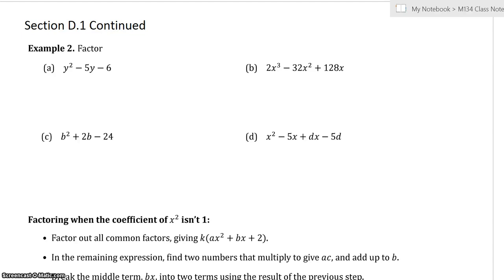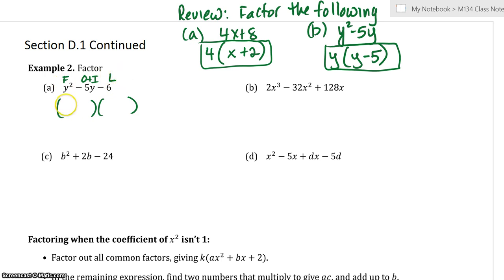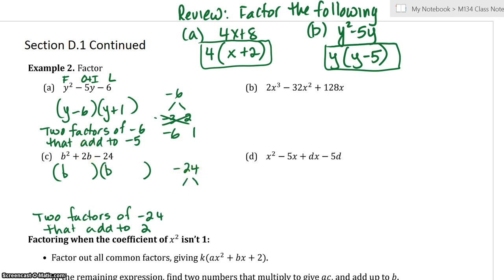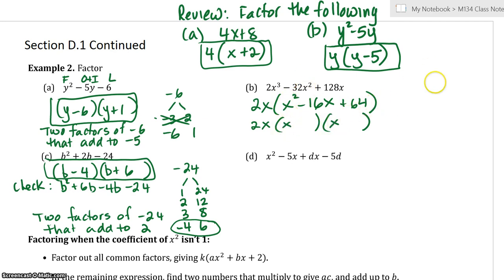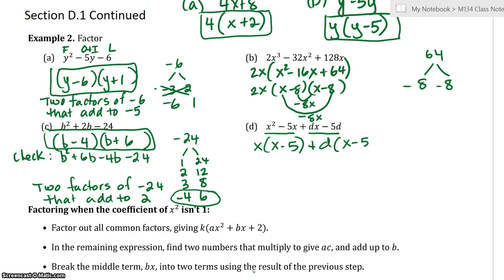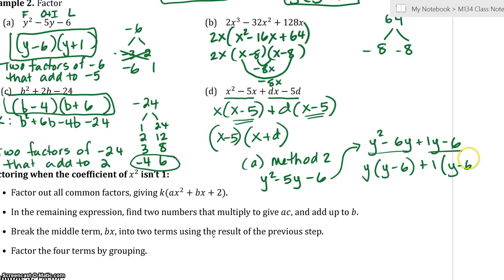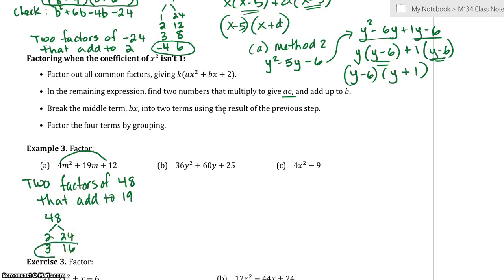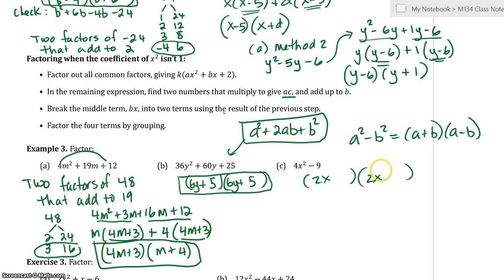Math 134 D 1&2 B